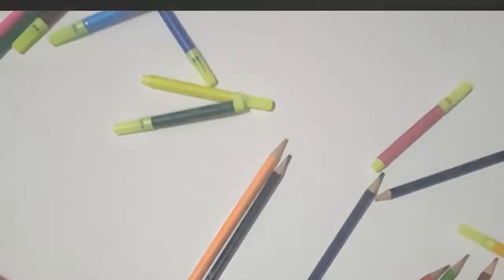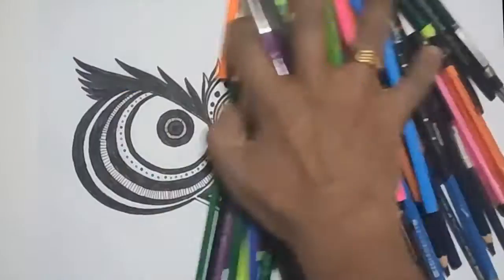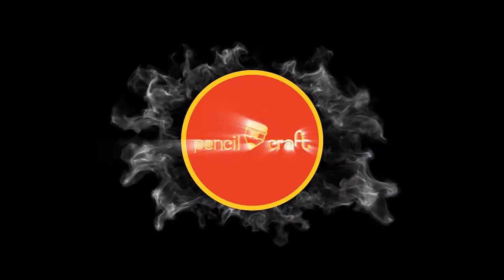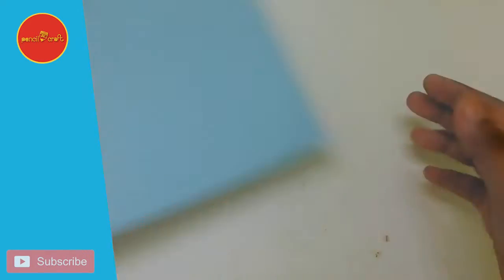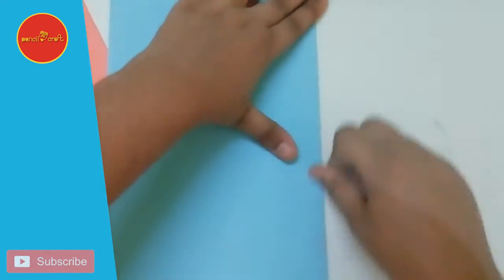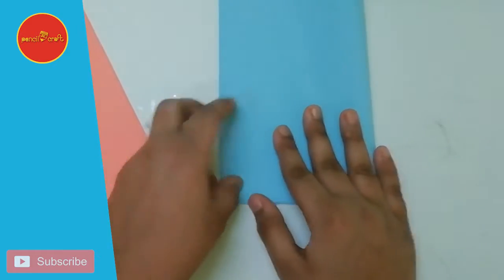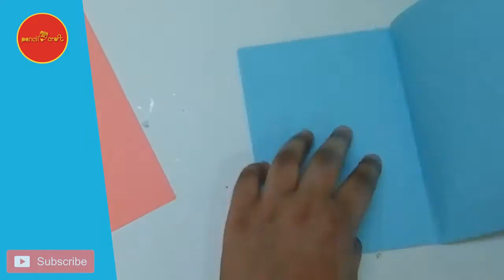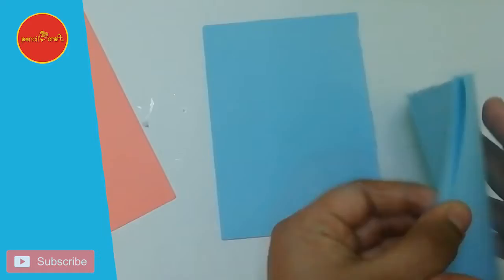how to make a NINJA STAR ( SHURIKEN ). Learn from "Pencil Craft"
I love to draw, craft and CUTE things of course! Follow along with me to learn how to draw and make things CUTE and EASY! Watch for fun pop ups too. Hopefully you will learn to draw and create new things while having fun too on my channel.
Have fun learning How To Draw and DIY Craft, anything and everything CUTE with step by step, easy to follow videos.